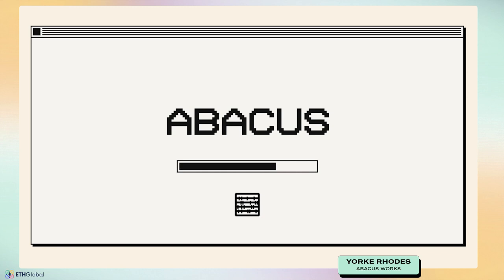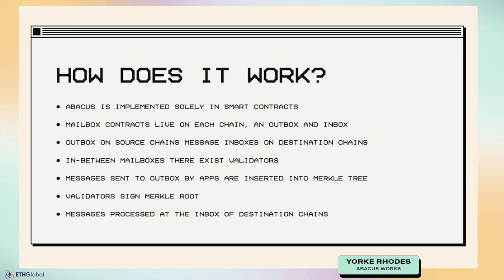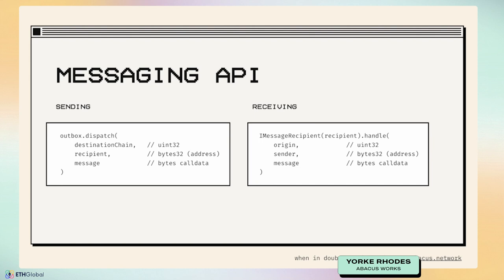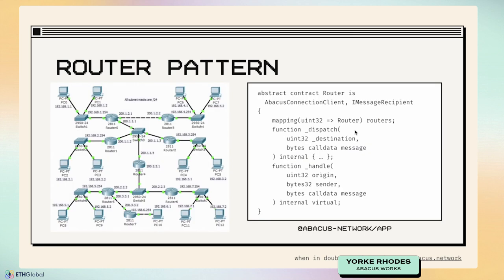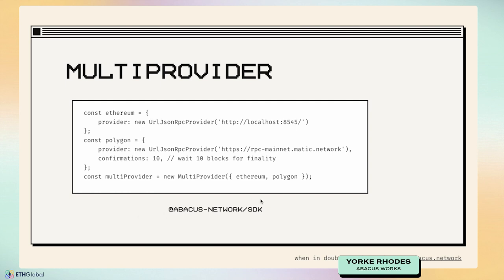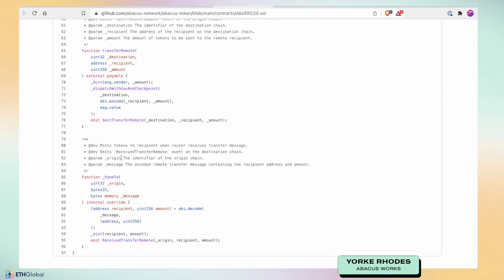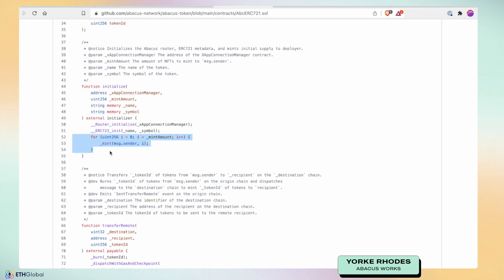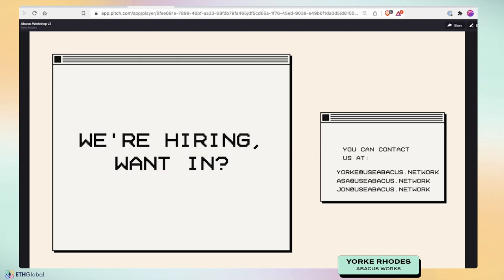Abacus 🛠 Building Interchain Apps with Abacus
Join Yorke Rhodes of Abacus for a workshop titled "Building Interchain Apps with Abacus".

Join us August 19th-21st for ETHMexico—our first IRL hackathon in LATAM in over four years! Build the future of web3 for a chance to win over $150k+ in prizes, and catch talks from speakers like Vitalik Buterin, and teams like WalletConnect, dYdX, AAVE Grants DAO, giving you access like never before.